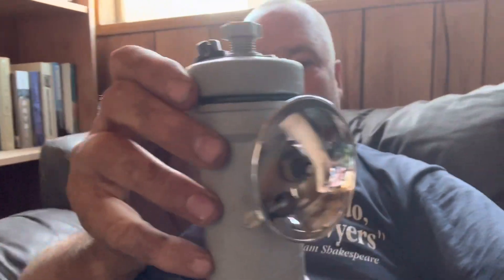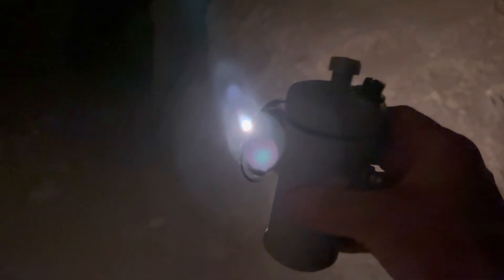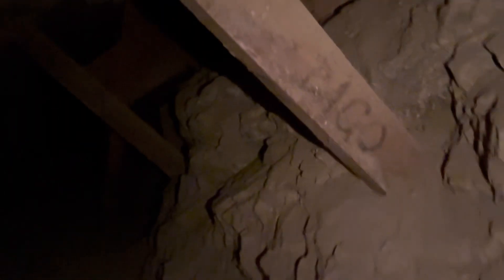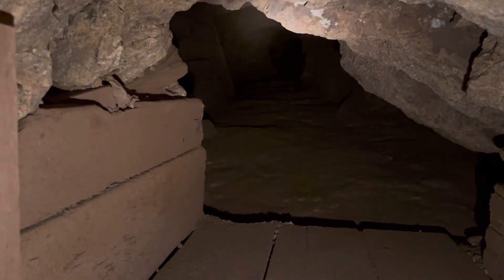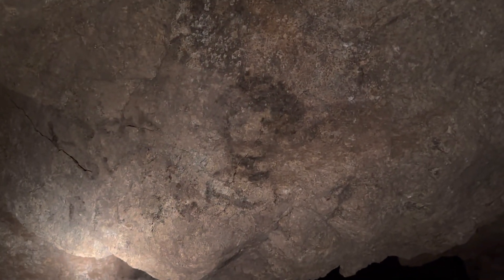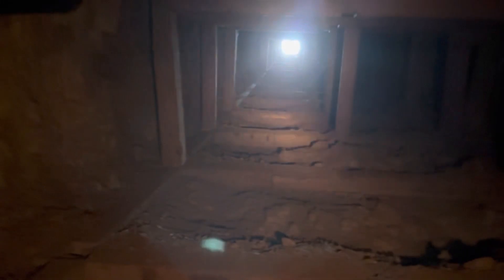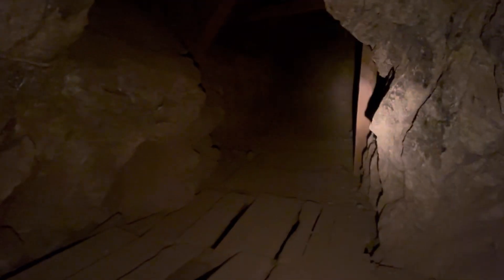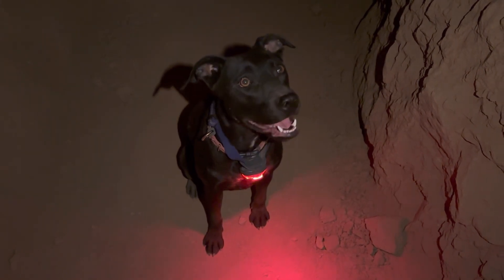Who needs batteries? Going old school with CARBIDE!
Shine the (carbide) light! I did this entire trip through the mine using only a vintage carbide lamp…and it worked better than I’d expected!